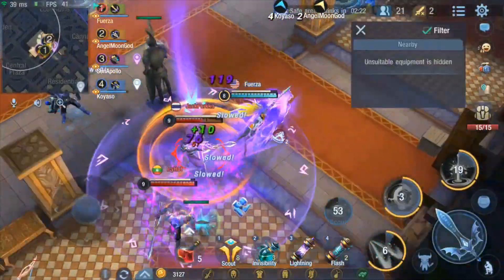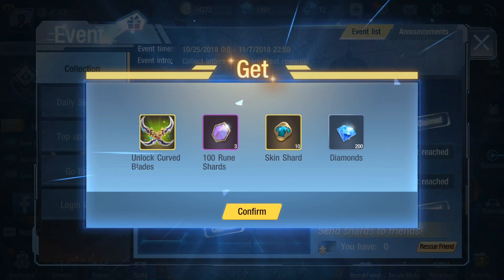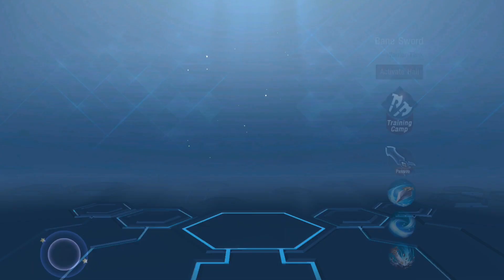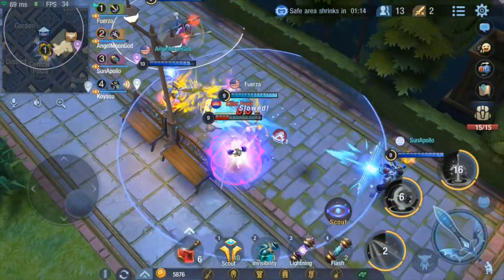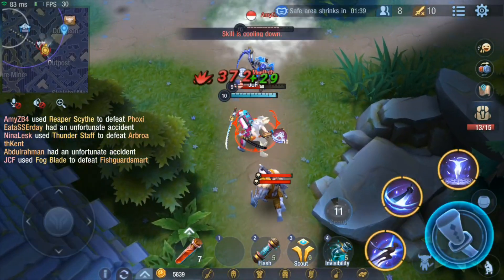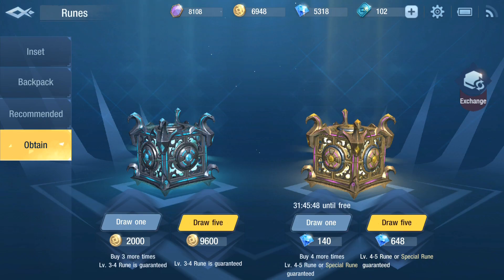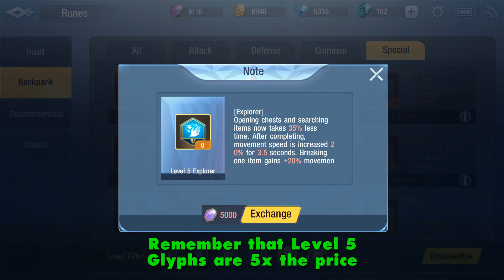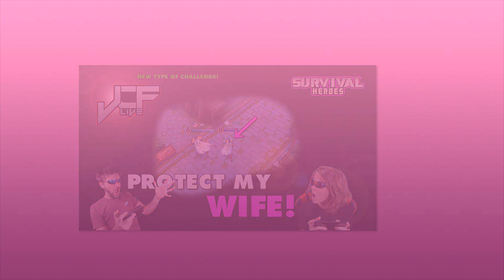How to F2P Survival Heroes MOBA Battle Royale. FREE GAMES!!!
I hear lots of people accuse Survival Heroes of being P2W. That is not true at all. It is very similar to other Free Games! Those people must not have played long enough to learn about all of the awesome things that are available to F2P players.